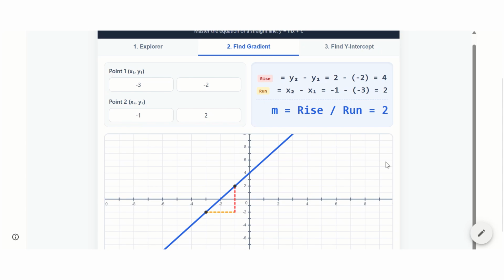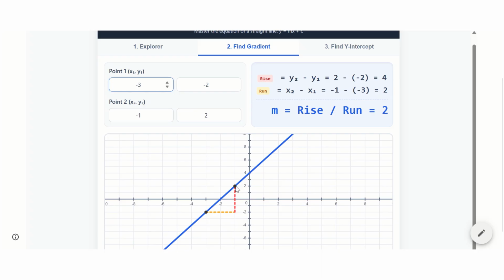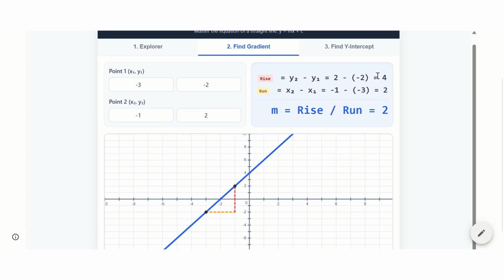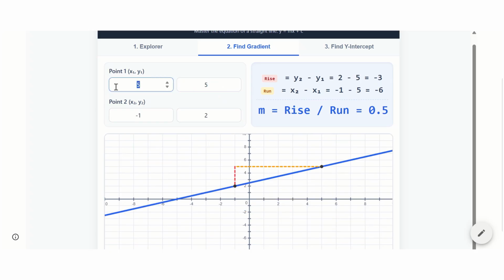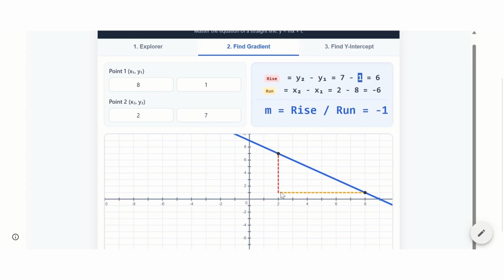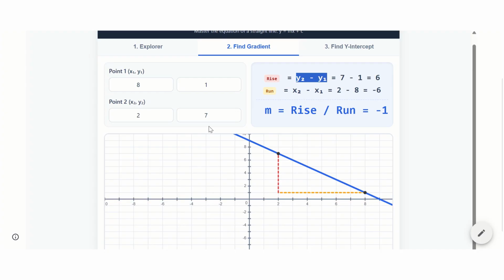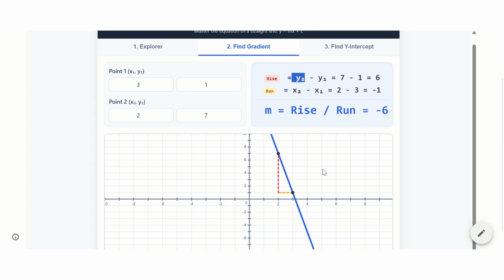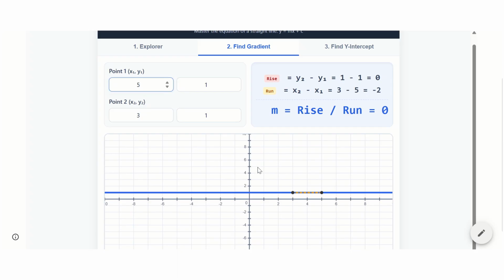Finding gradient of a line using rise / run and the formula (y2-y1)/(x2-x1)